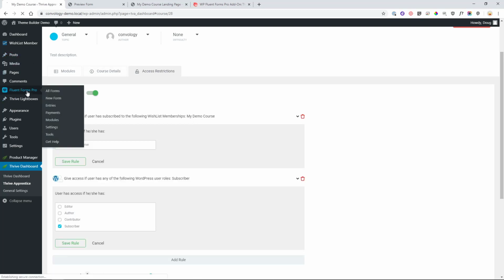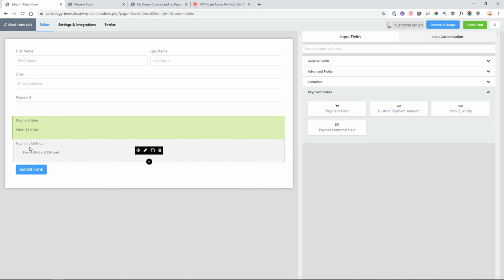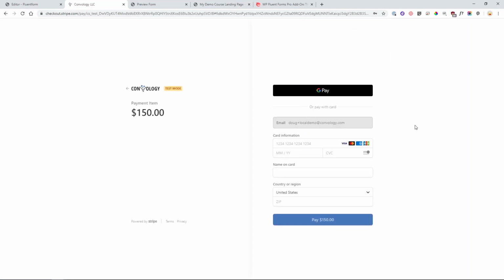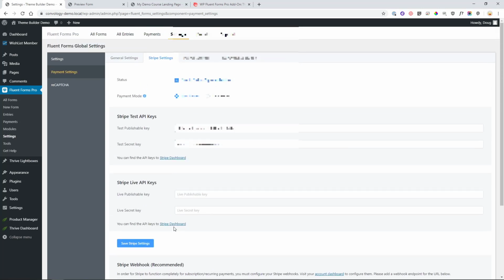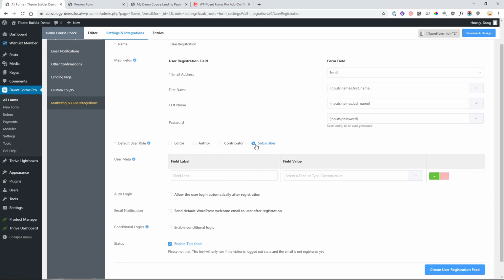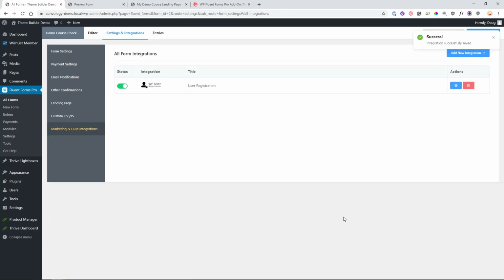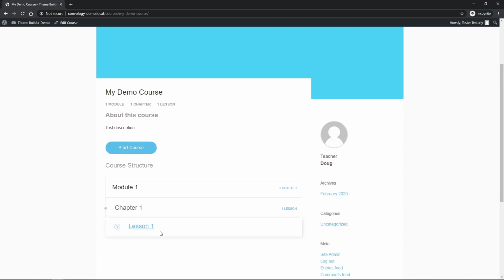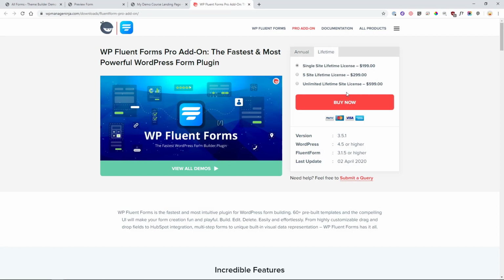Fluent Forms and Thrive Apprentice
Rather read the tutorial? Here's a link!